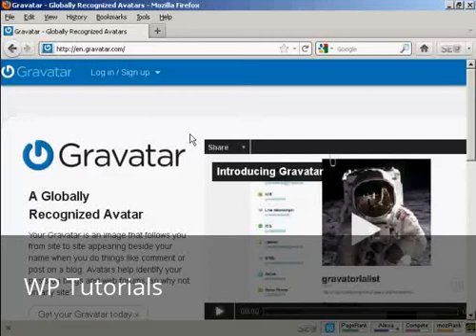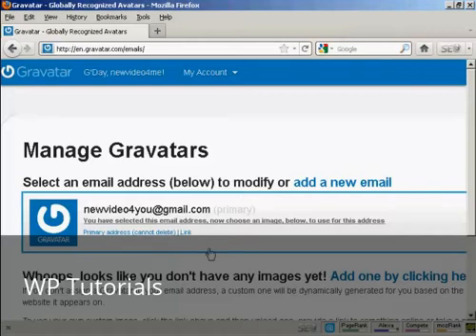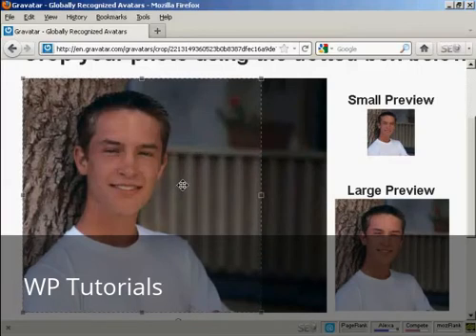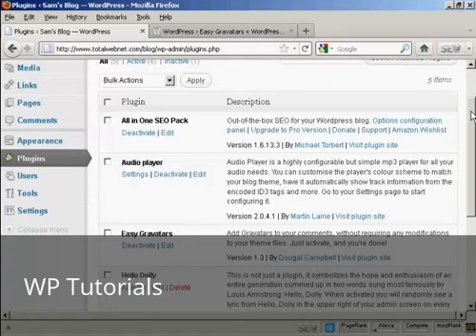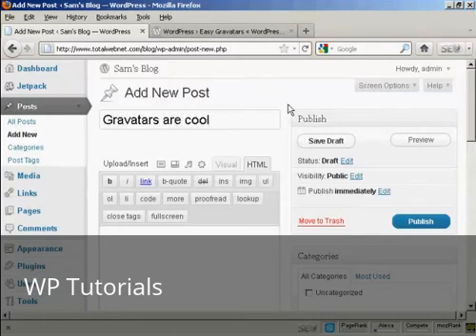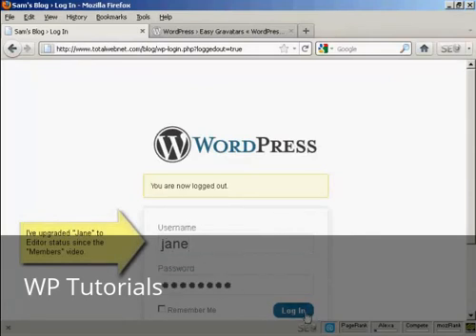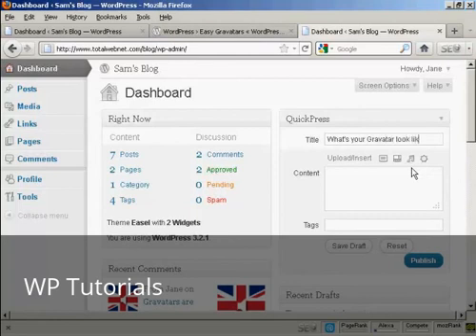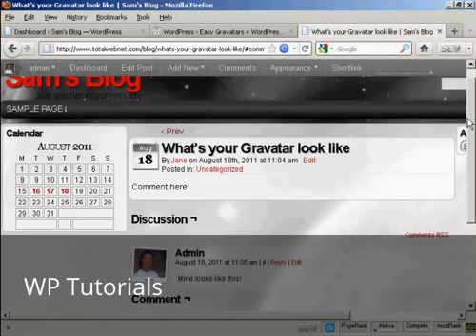Video 18 Use Gravatars for Your Blog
Learn how to install and use Gravatars in your WordPress Blog.